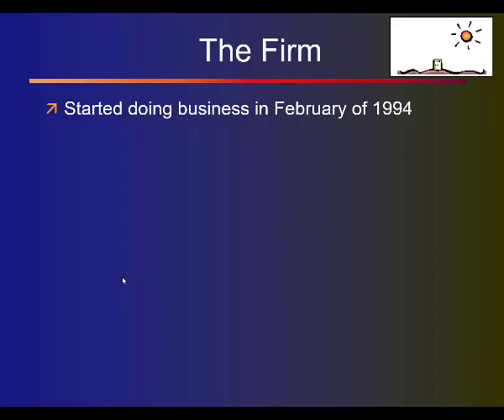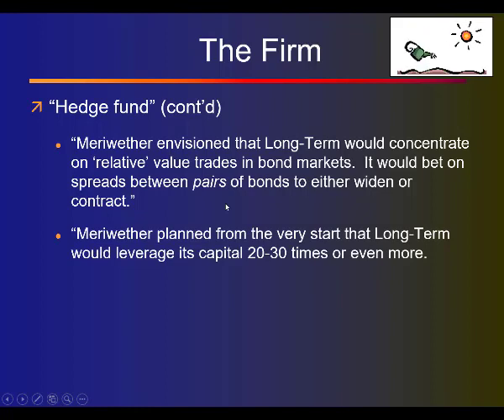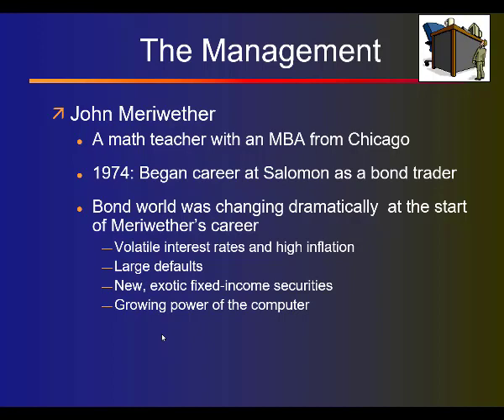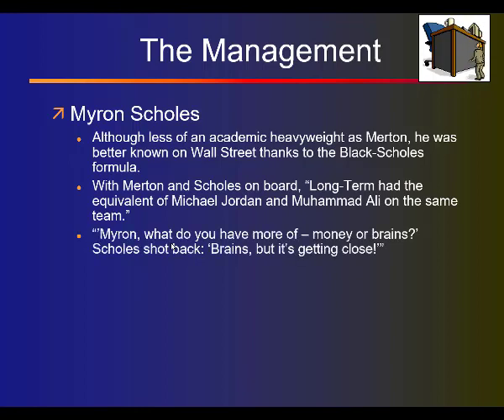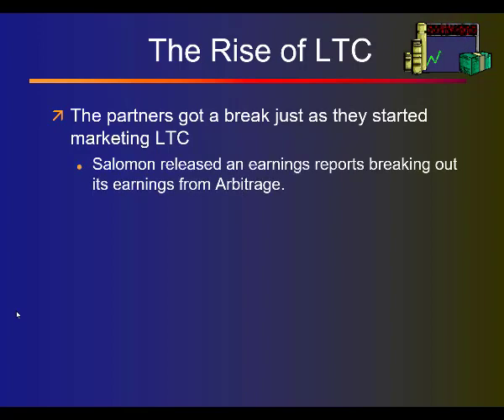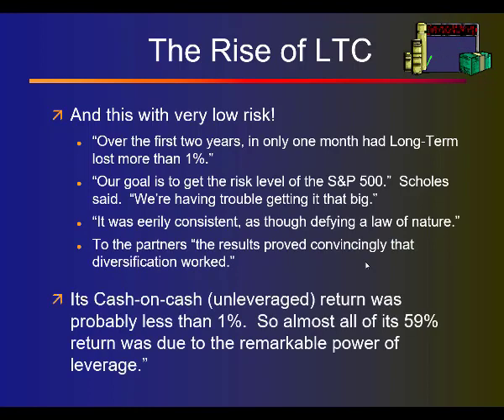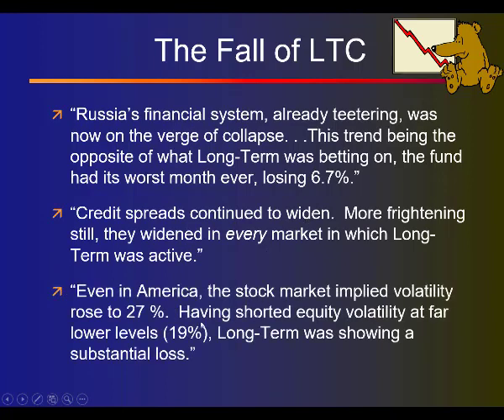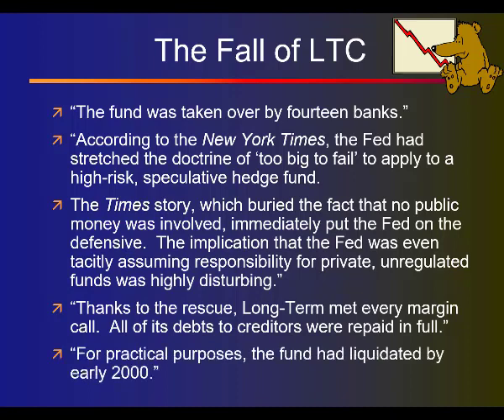UTSA Risk Management Spring 2020 Class 27 Part 2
UTSA Risk Management Spring 2020 Class 27 Part 2: Long Term Capital Management